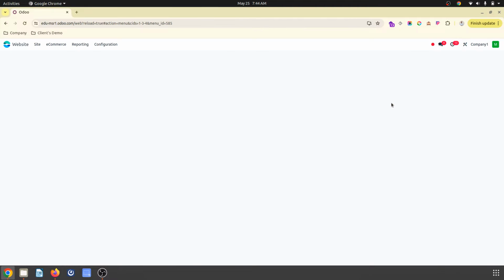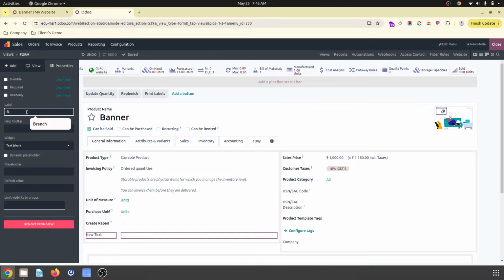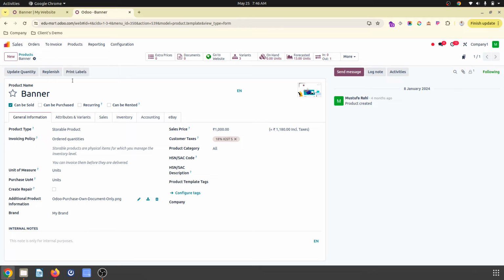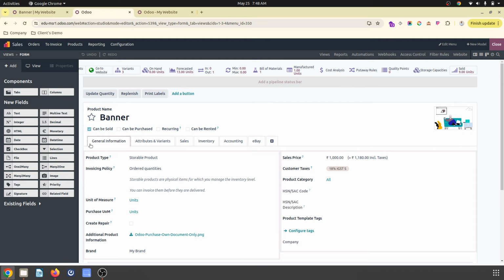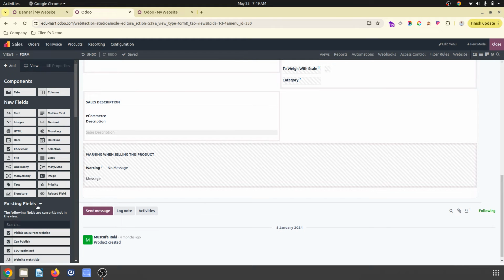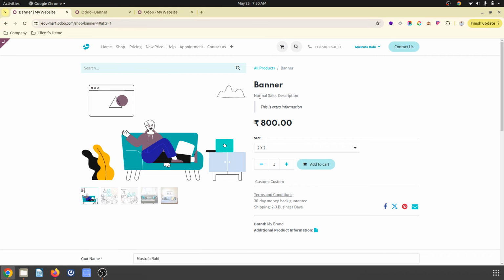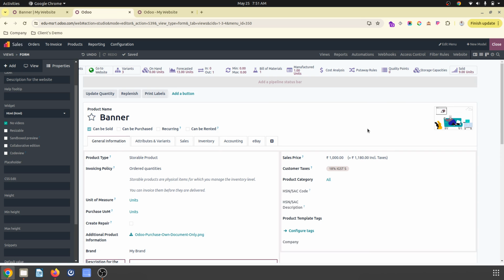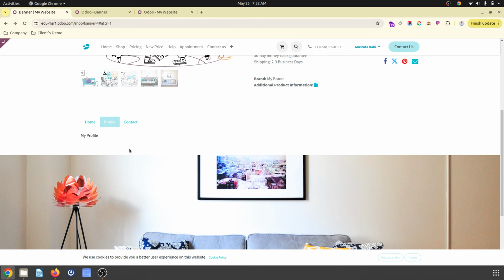How to add custom studio fields on Odoo ecommerce product page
In this video, you will learn how to add custom studio driven fields on odoo website - ecommerce product page.

You can learn how sales description and ecommerce descriptions are separate as well how to control product page snippet content from odoo product template in backend.